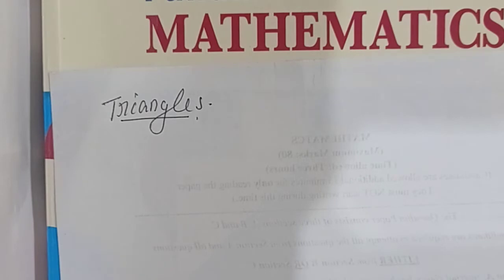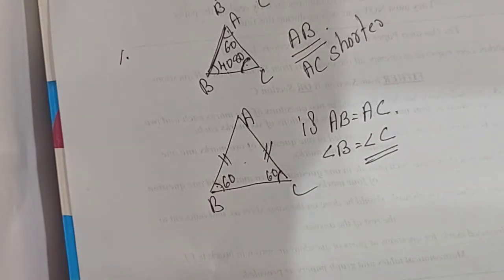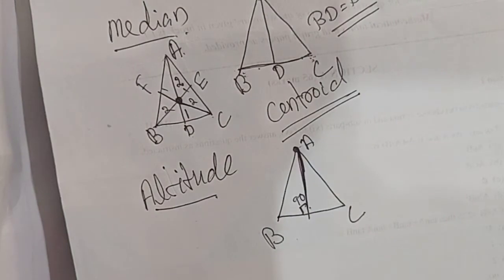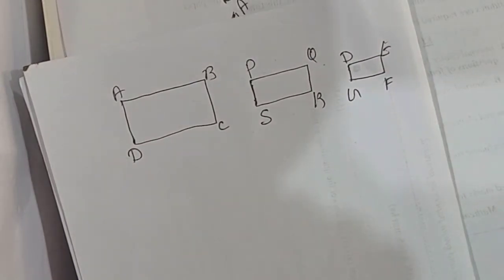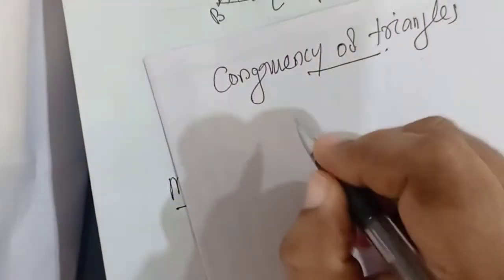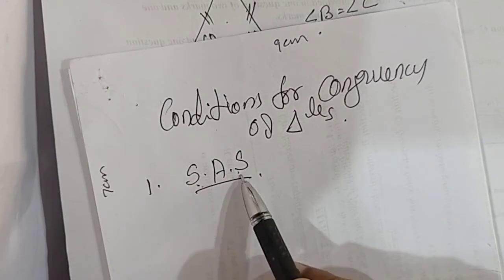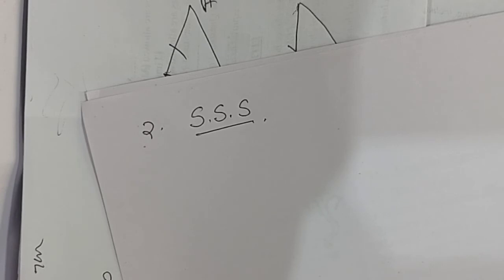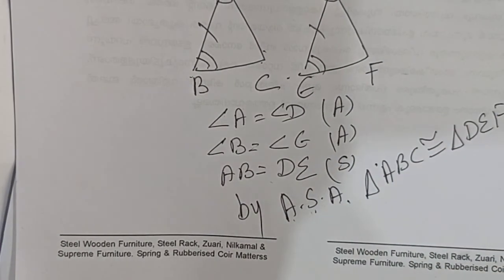CLASS 7. TO9 CONGRUENCY OF TRIANGLES